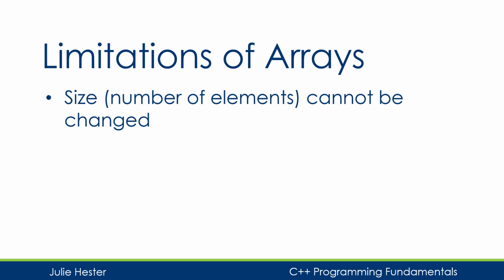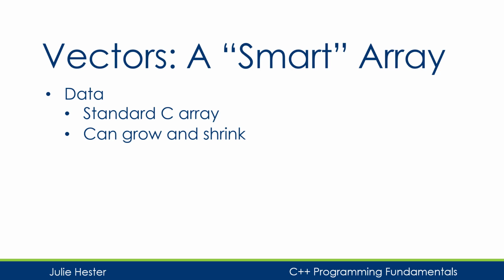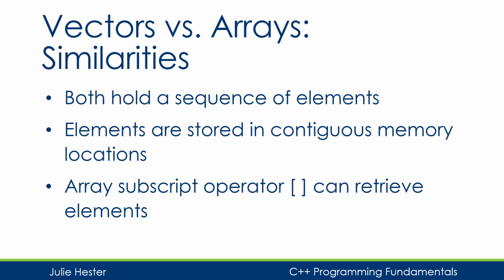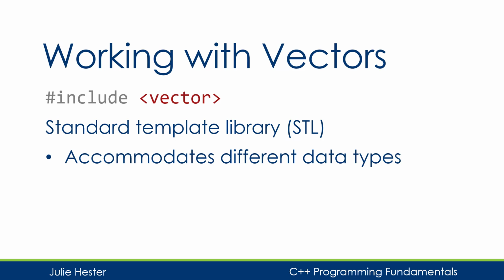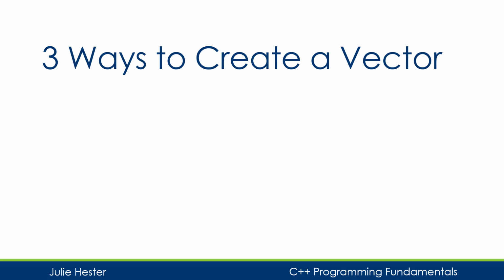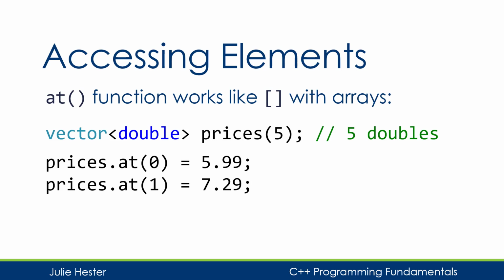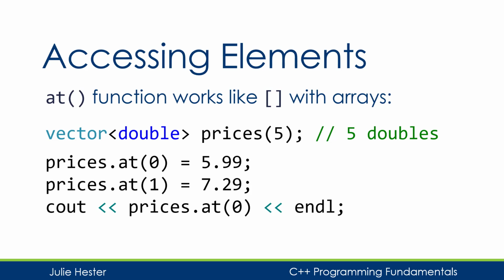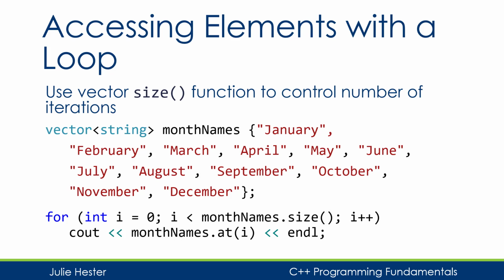Introduction to Vectors in C++ Tutorial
Comparing vectors to arrays, creating vectors, and accessing elements in vectors